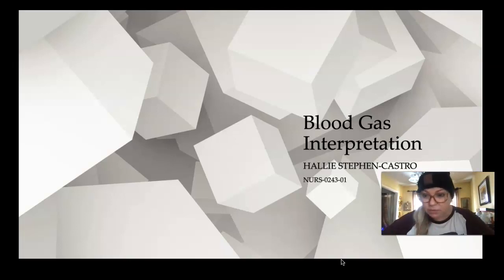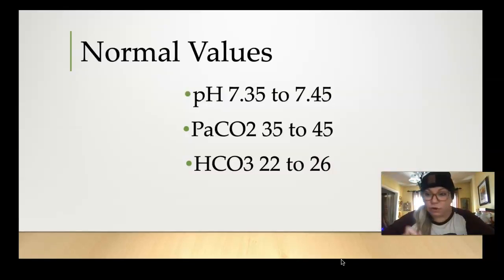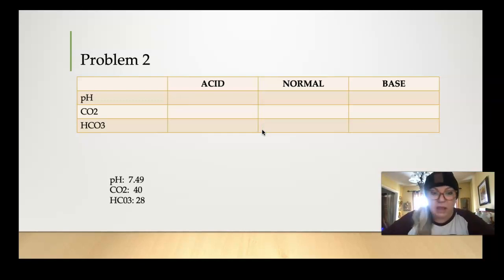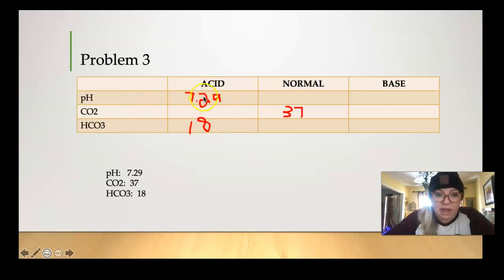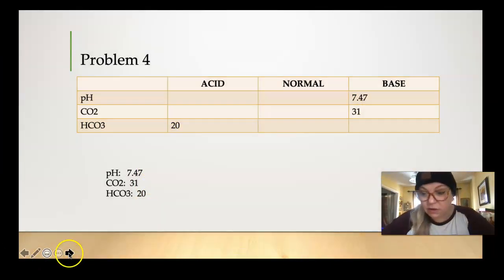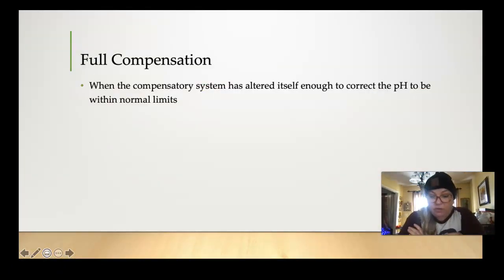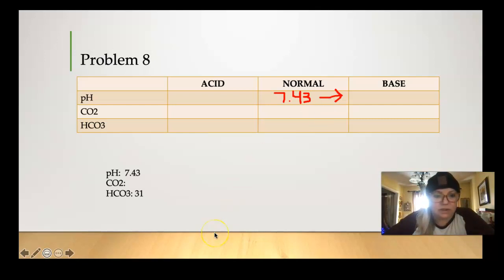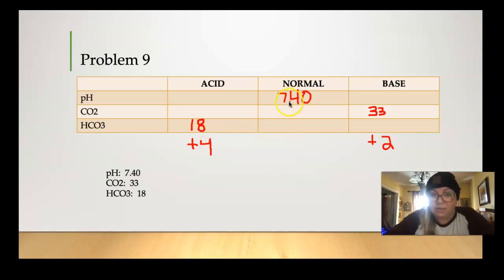Acid Base: Tic Tac Toe Lecture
We don't stop for snow days!  This was a make up lecture on Acid Base Interpretation.